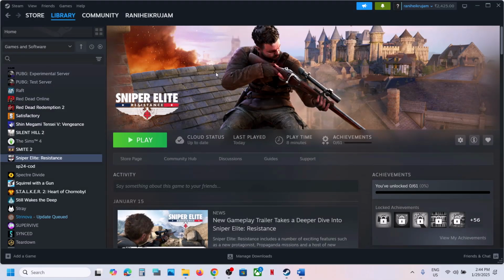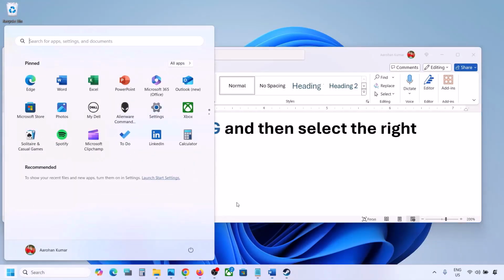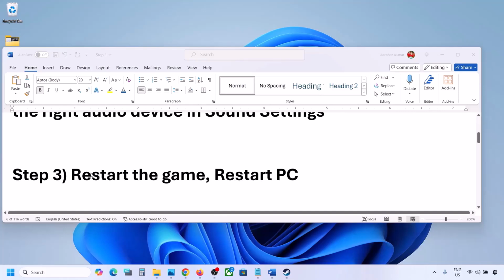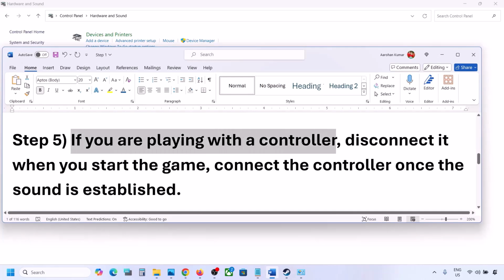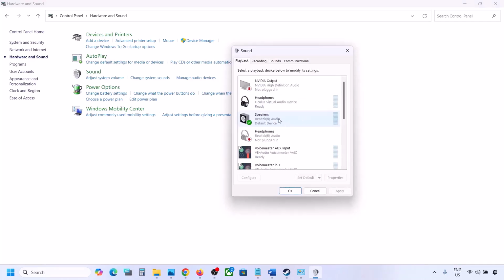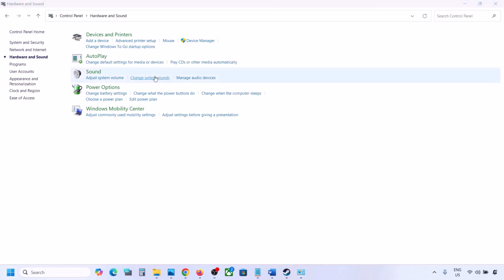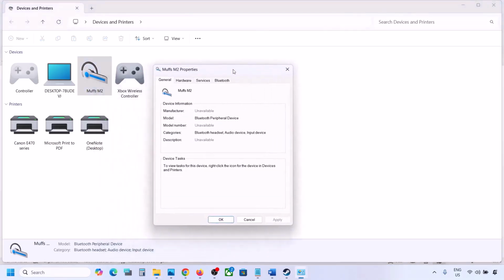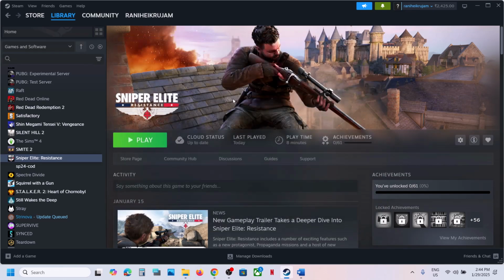Sniper Elite Resistance: Fix Audio Not Working Fix Crackling, Muffled & Popping Audio On PC